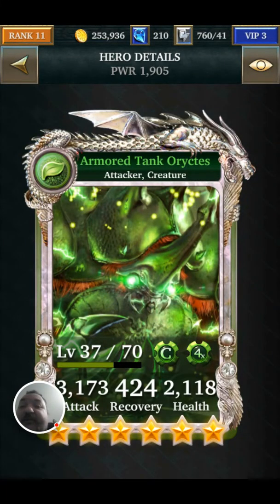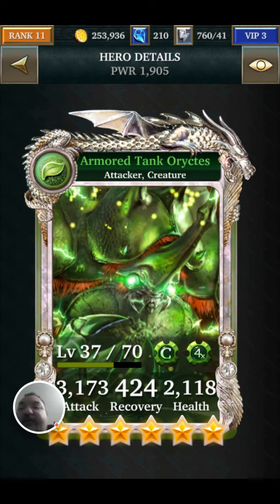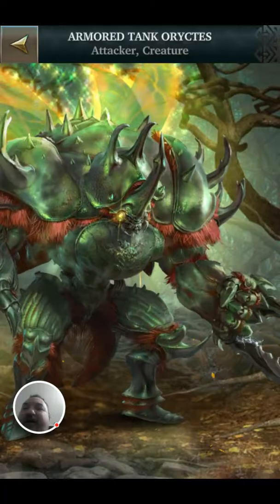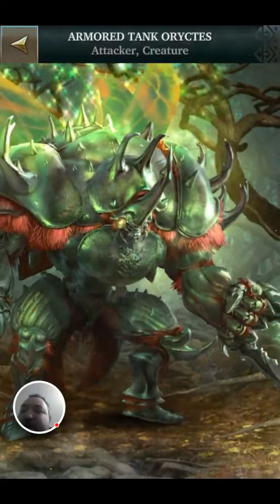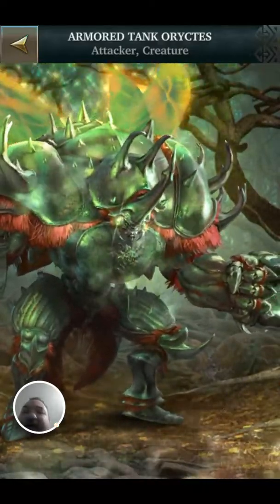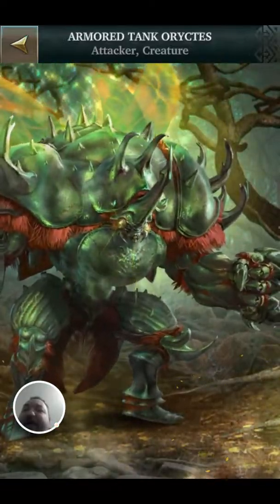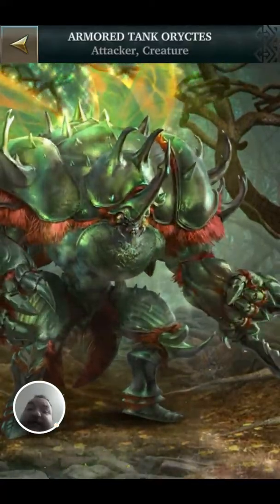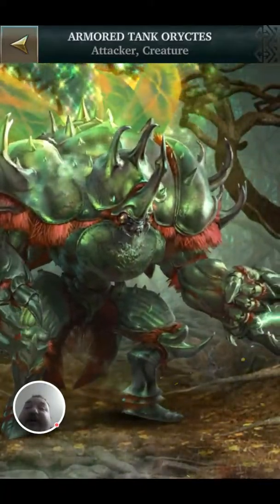Rate the skin Legendary game of Heros Armoured Tank Oryctes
In this video I rate and analyse the Legendary Game of Heros Armoured Tank Oryctes